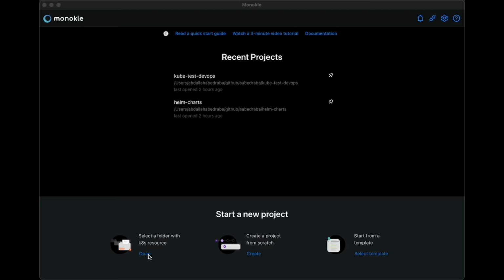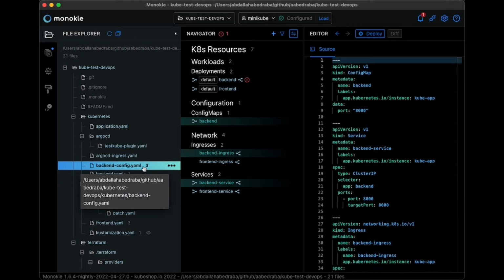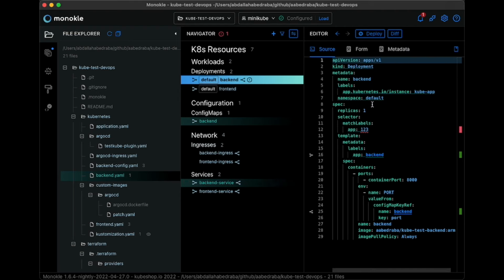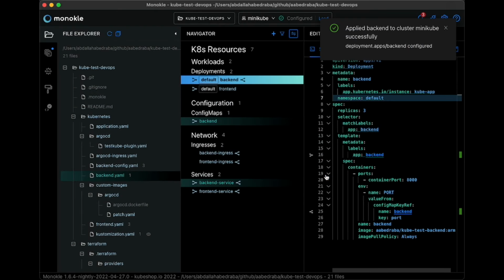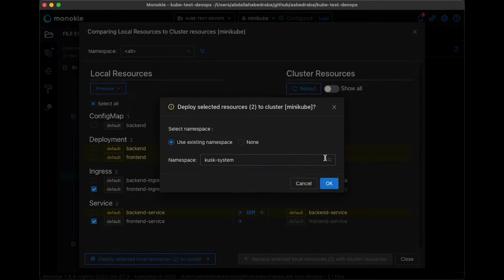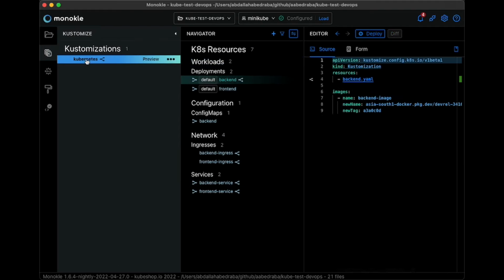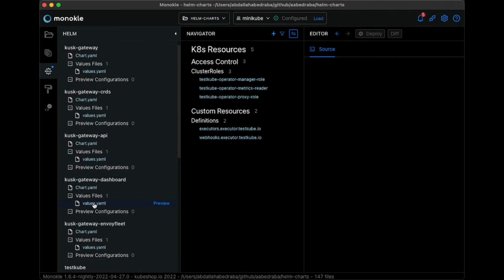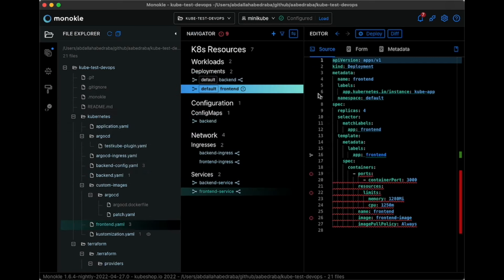Introduction to Monokle v1.7 - Kubernetes Manifest IDE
Abdallah will walk you through how to use Monokle v1.7, our Kubernetes Manifest IDE. Monokle is an open-source visual tool that simplifies everyday tasks around Kubernetes to help developers be more productive without tedious YAML-engineering. It uses built-in intelligence and syntax checking, giving a comprehensive view of manifests integrity spotting errors before you deploy.